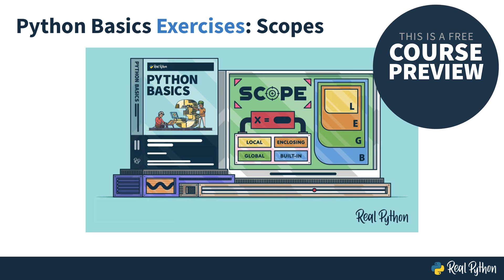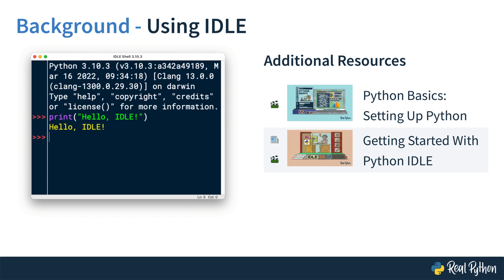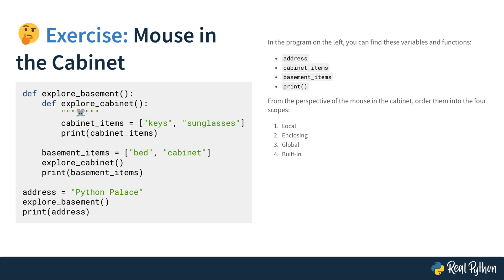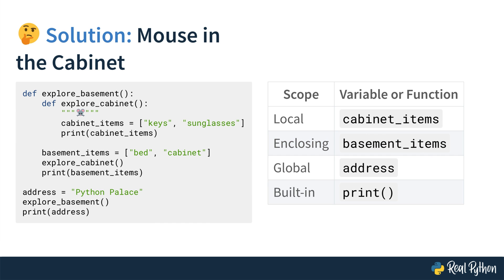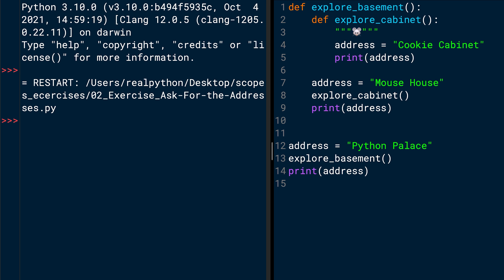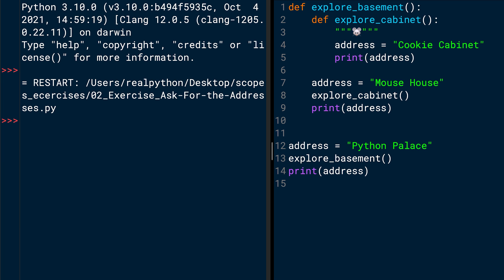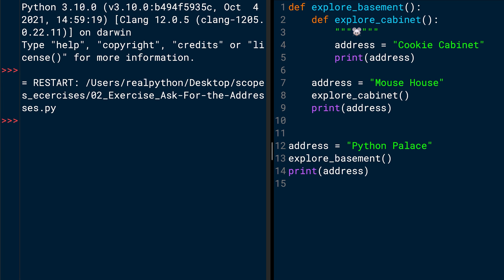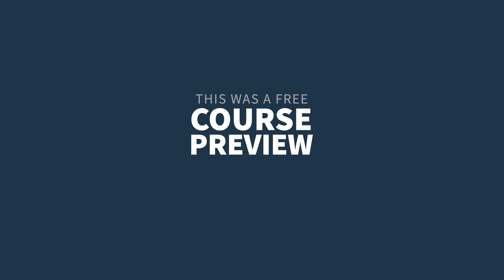Working With Scopes Practice: Python Basics Exercises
This is a preview of Python Basics Exercises: Scopes. On your Python journey, you’ve worked with functions and loops. To fully understand functions and loops in Python, you need to be familiar with the issue of scope.

The rest of the course covers:
- More practice exercises with more depth
- Working with Locals, Globals, and Enclosing Scope